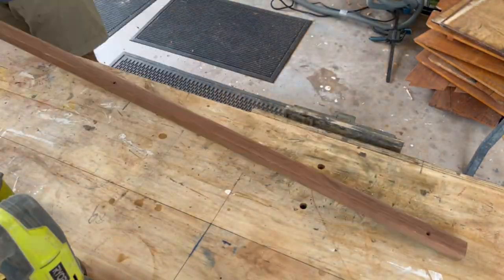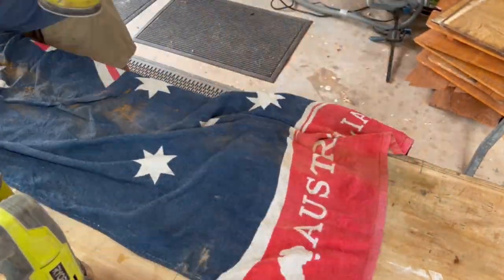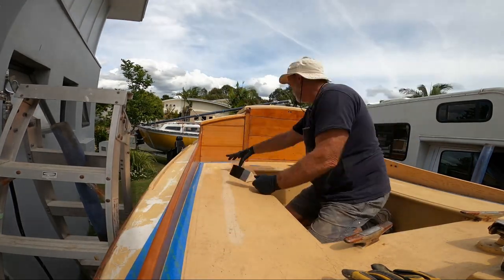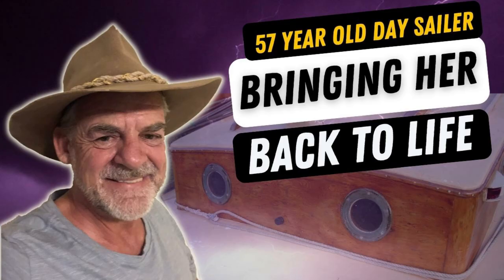SAFFRON - OUR SUNMAID 20 Fiberglass Boat Project: Fixing up Decks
Saffron, my latest fiberglass boat project, was discovered sitting on her mooring in the Bribie Passage. She had been stripped of her rigging and was being used as a motorboat to cruise the canals. Years of exposure to the Queensland sun had taken its toll, and she needed stripping right back to the bare bones to get her looking smart again.

She was designed in New Zealand, and originally known as a Coronet. The Kiwis by necessity know how to design a seaworthy vessel. I was attracted to her traditional lines and recalled my brother having owned a Sunmaid back in Tasmania. We took her on a sail down the Freycinet Peninsula, enjoying some abundant tuna fishing and romping pods of dolphins.

Many of these early fiberglass trailer sailers were robustly built, so they can be given a second life with a bit of TLC. I wanted her to be fit to sail for the next 50 years. The hull of Saffron is solid glass and bullet-proof. The cabin top however is of foam sandwich construction so as to save weight. A combination of leaking fittings, and many summers of blistering heat had caused the foam to break down causing extensive soft spots.

Often people will remove the top layer of fiberglass and replace the foam with sheets before glassing it all back together. I found that I could drill some strategically placed holes and pump good quality foam into the void to get excellent firmness and resilience. I performed several biopsies that revealed the original foam had virtually turned to powder, and when I pumped the new foam in, there was a satisfying "crinkly" sound as the remaining foam dissolved like a fruit tingle and retreated under the persuasion of the polyurethane foam implant.

Removing the fittings that are fastened with slotted screws, and often overlength threads are time-consuming and difficult single-handed, but fortunately, I had the assistance of Jayce, whose flexible and slender frame enabled him to work his way into the tightest corners and remove the nuts and washers.

I completed the transom refurb with Dave a few weeks back, and started using black butyl mastic tape to positively secure and seal the fastenings. They are just waiting for a quick trim with a Stanley knife to tidy them up.

I sand timber floors for a living, so I am very experienced in stripping back to bare timber. Even with my "take no prisoners" approach, it took a full day to get the deteriorating polyurethane off, and the first coat of 2-pack Resene was applied. I'm using the same product to maintain several cafe tables that get heavy sun exposure and I'm impressed with its resilience and long life.

When you are working on an extensive project like Saffron, it is important not to take your eye off the reward when you are dealing with hot sticky days, sanding, scraping, and painting. The nights on the couch, dealing with prickly fiberglass dust making your skin crawl, and the fact that the budget always blows out. I need to take a deep breath, and get out on the water, despite poorly tuned rigging, flapping sails, and messy patchy surfaces.

All this is forgotten when the breeze hits 10-15 knots on a perfect spring day at the Bribie Passage.

Saffron will soon be all sparkly and new in her fresh coat of paint, and fully fitted out for some serious coastal sailing. Sadly, it won't be me sailing in her, as no sooner did she hit the water than my imagination was gripped by the opportunity to undertake the refurbishment on a classic John Philp 18' daysailer. My loyalties are divided at the moment, but the fact is, 3 boats on our small property are a bit overkill, so Saffron is on the market.

The videos I create here are possible because of the work I do in my day job as Wood Underfoot. If you are interested in Having your wooden floor restored or a new overlay floor installed you can find plenty of tips, testimonials, and examples of my work

Follow Christopher's sailing trailer boats, wooden boat projects, fiberglass boat restoration projects on Facebook

These videos are made possible by people like you.

Predict Wind is an app I use and highly value. See just how helpful it is for sailors like you and me.